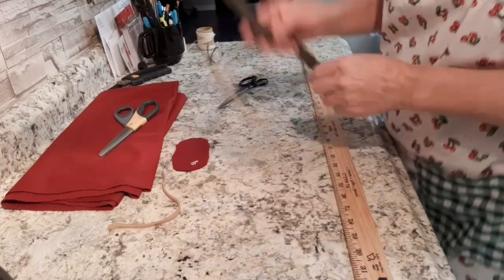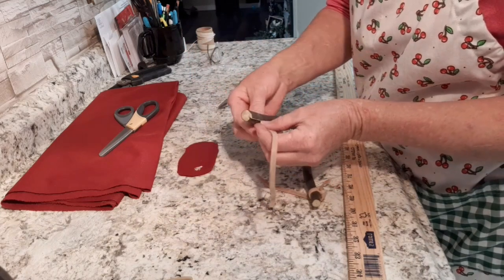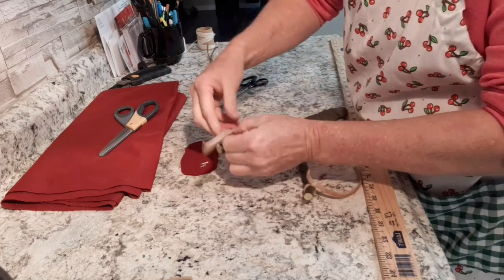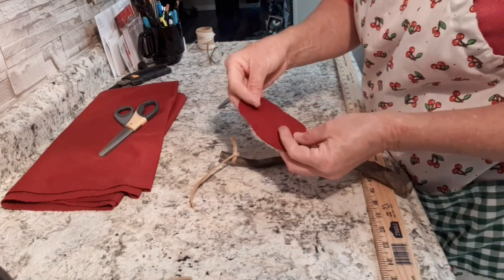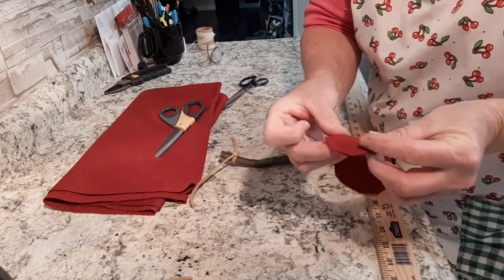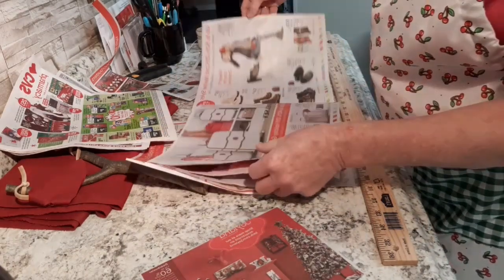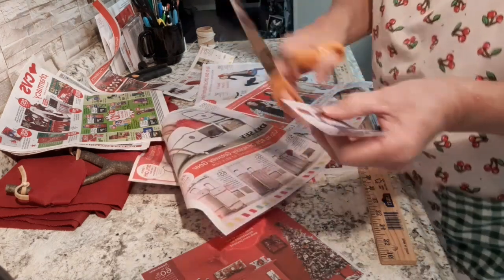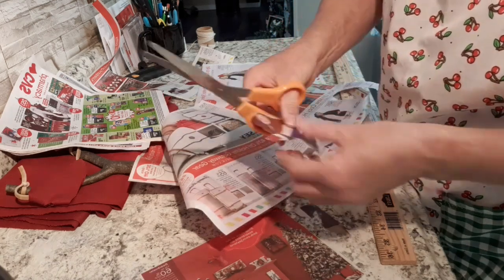Couple Old School Toys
Simple but oh so fun!